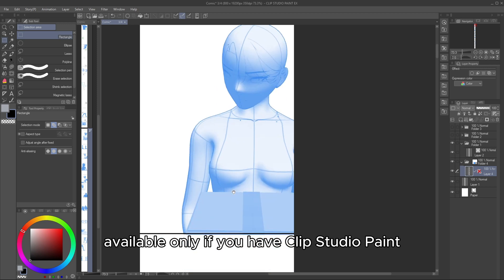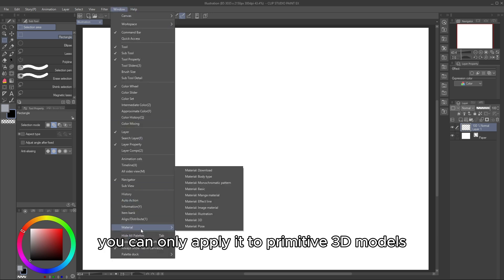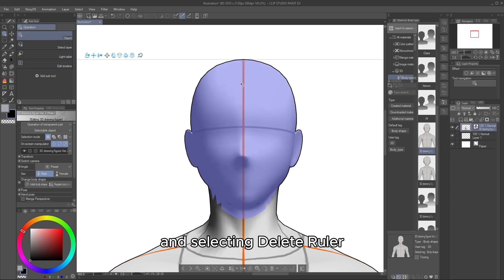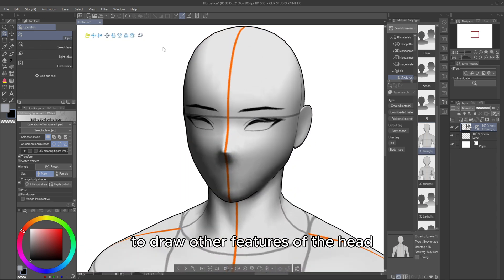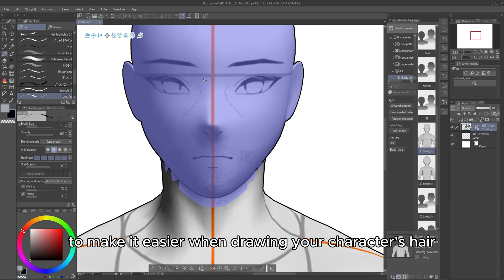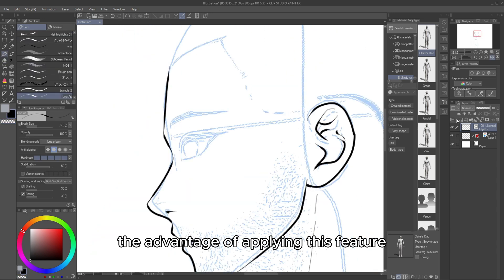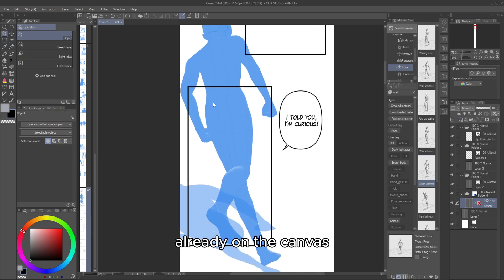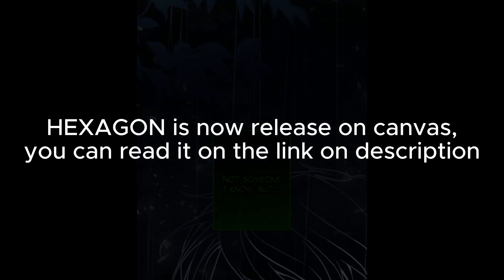Clip Studio Paint 4.0 Feature to Make Your Storyboard Easier (Webtoon Making #10)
It's even better if you prepare custom expression for your character model too.
00:00 preview
00:28 Importing 3D model to your canvas
01:13 Adjusting 3D model body proportions
01:39 Drawing on 3D model
04:18 Making Line art from 3D model
04:42 Storyboard creation progress
06:00 Webtoon